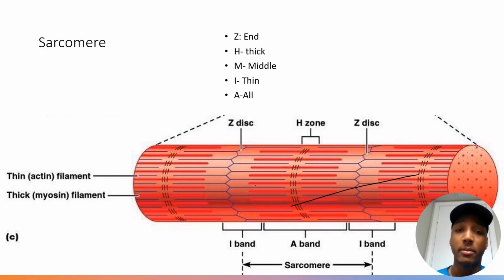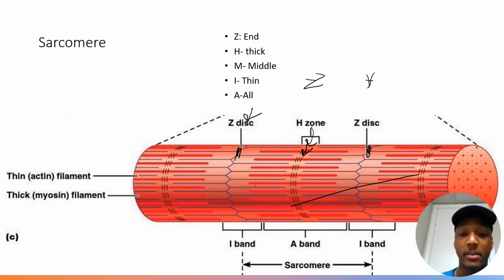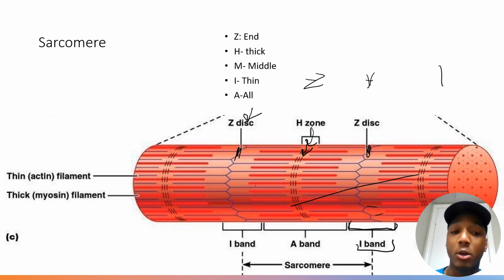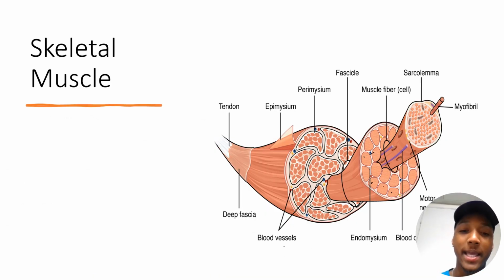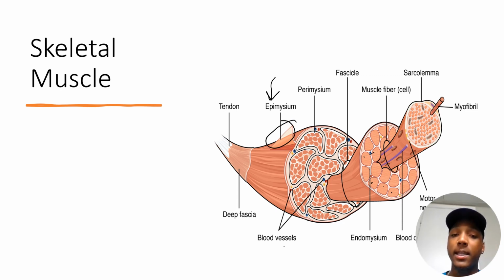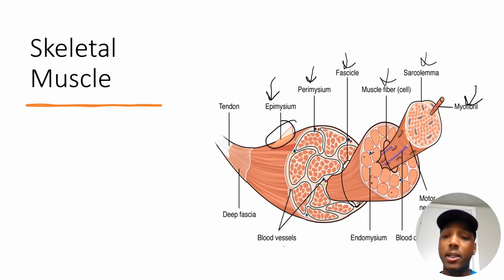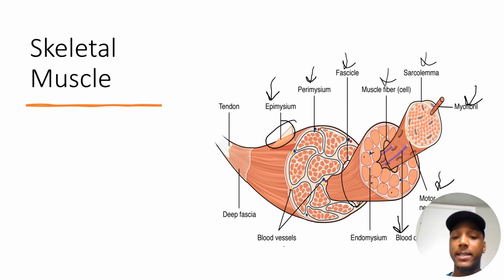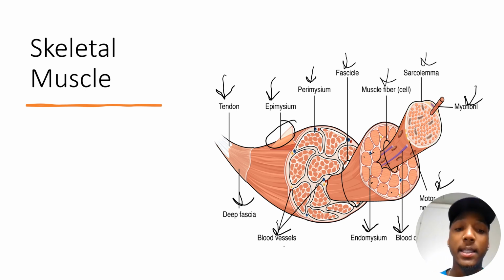Physiological anatomy of Skeletal muscle video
In this video, I will discuss how anyone could use pneumonics to remember the different zones and disc in sarcomeres.  Also, I will be covering the skeletal muscle and its functions.